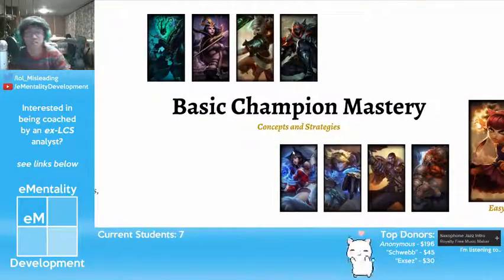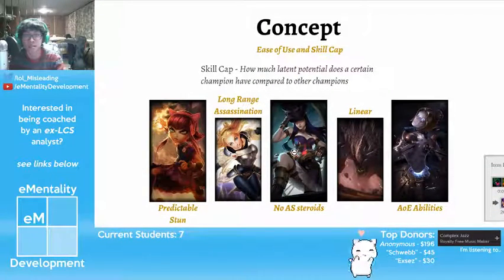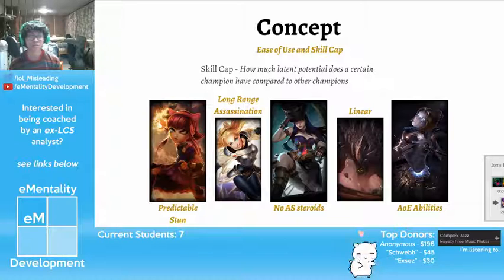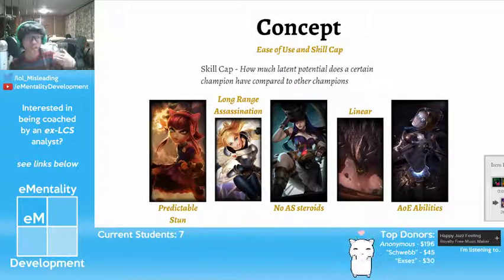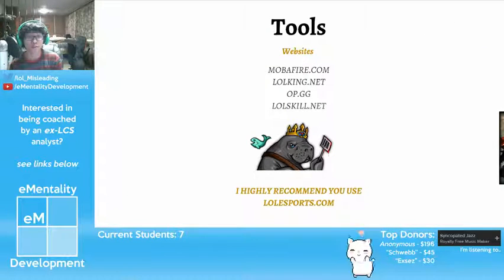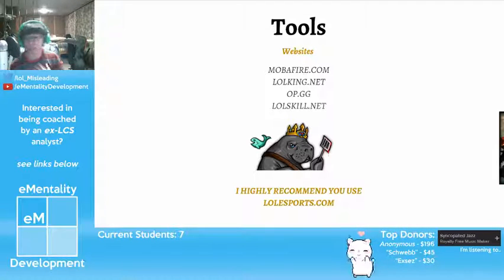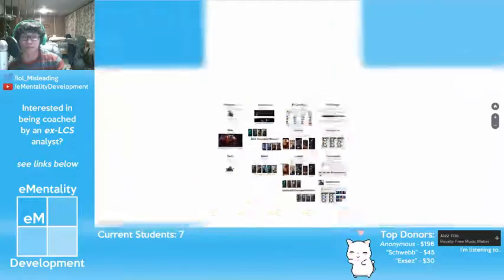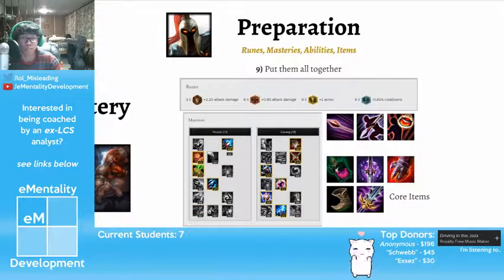eMentality | Seminar #4: Basic Champion Mastery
A one-take presentation of the March 3rd seminar about Basic Champion Mastery. Sorry if the music is a little too loud!